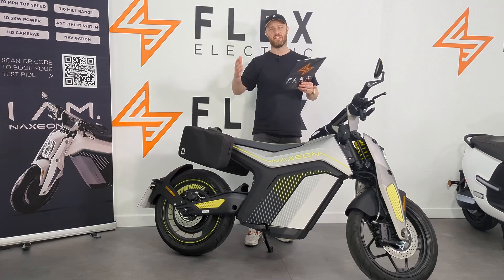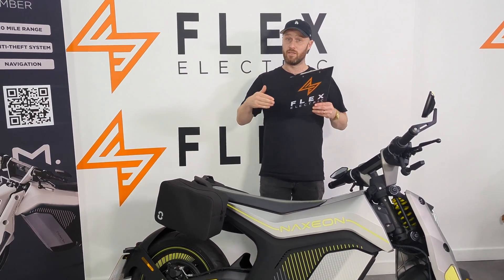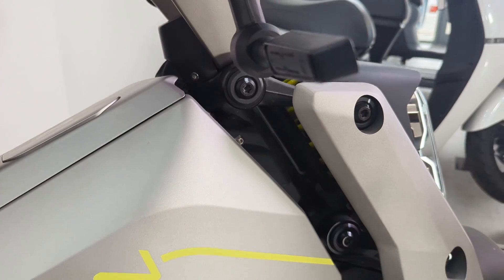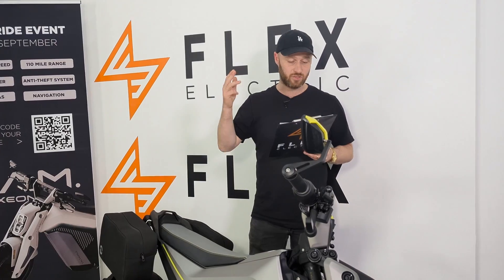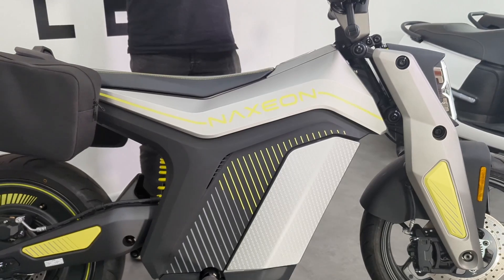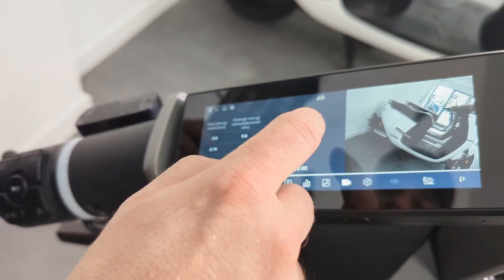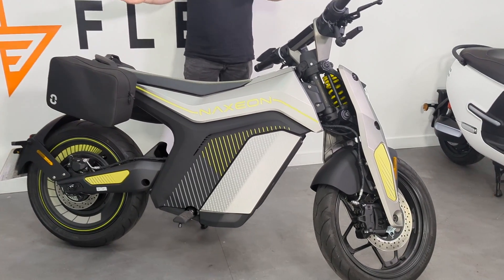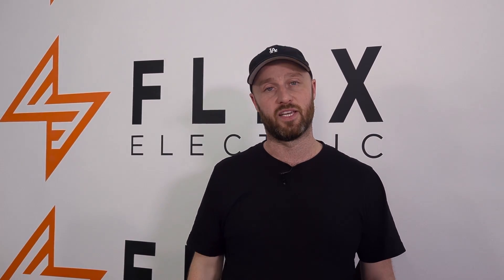Naxeon I.Am - 10.5kw Electric Motorbike - The future is now!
The lowdown on the highly anticipated Naxeon I.Am Electric Motorbike. A 125cc equivalent with 10.5kw of peak power, and technology never been seen before on an Electric Motorbike.